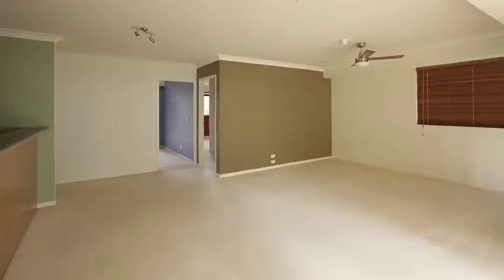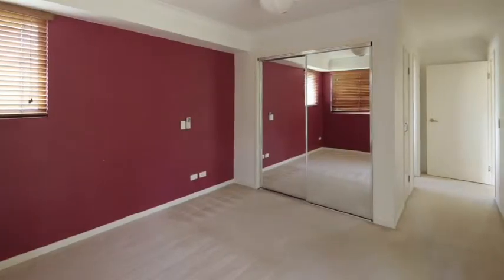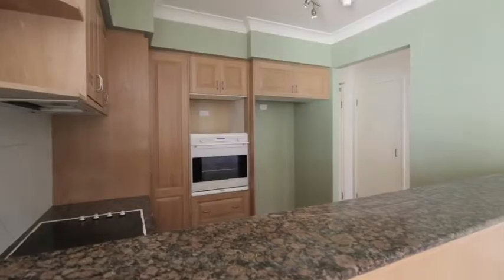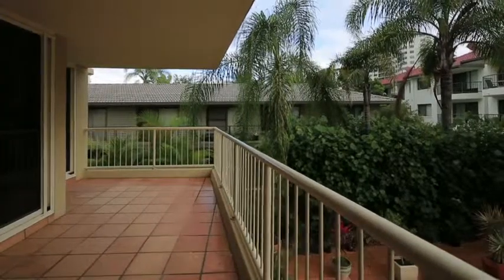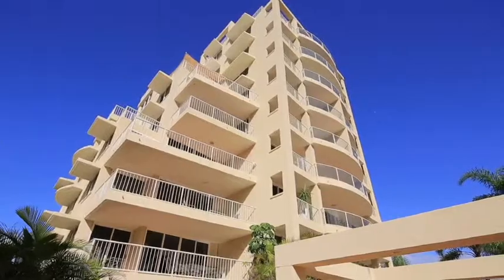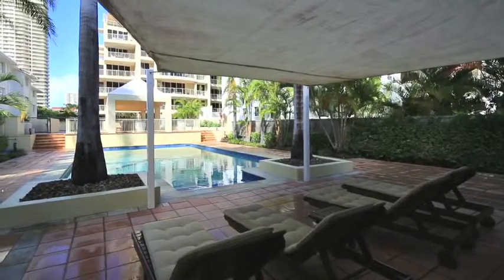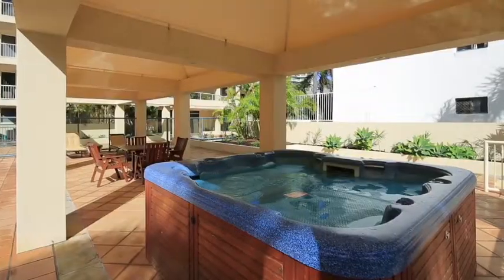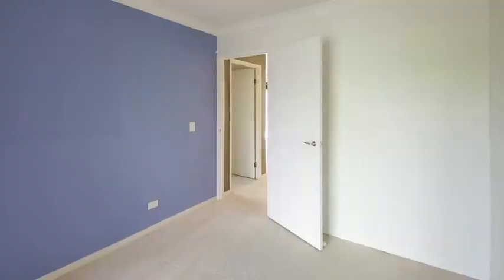3 Seychelle 5 Cronin Avenue, Main Beach QLD By Paul Collins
Property Video shoot of 3 Seychelle 5 Cronin Avenue, Main Beach QLD by PlatinumHD for Ray White Main Beach